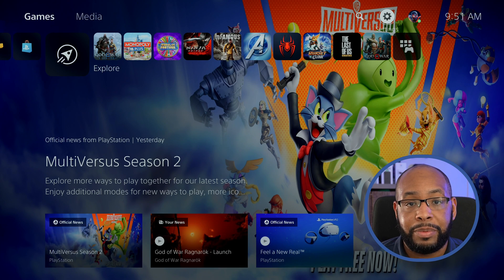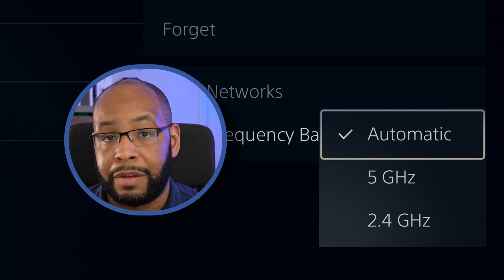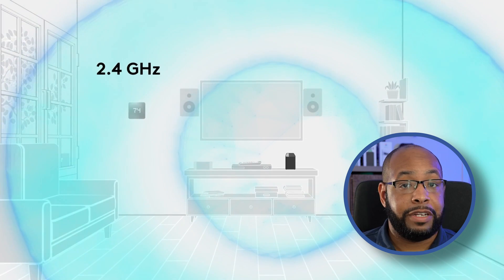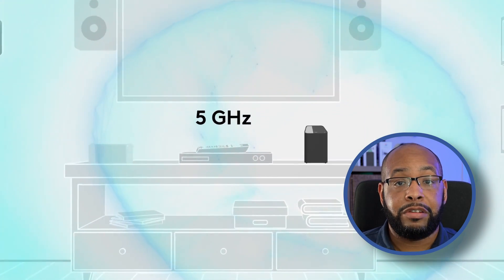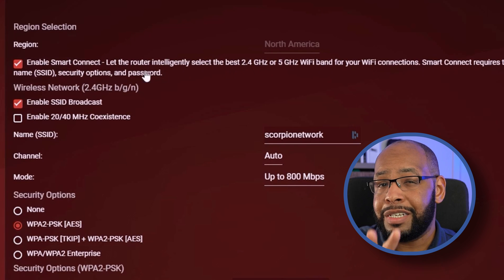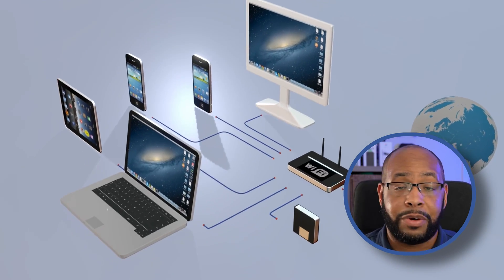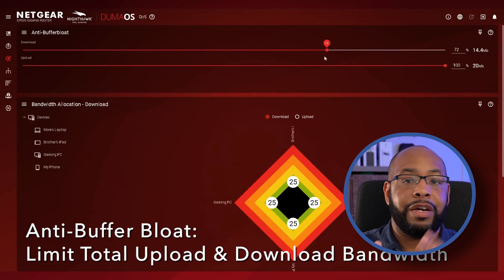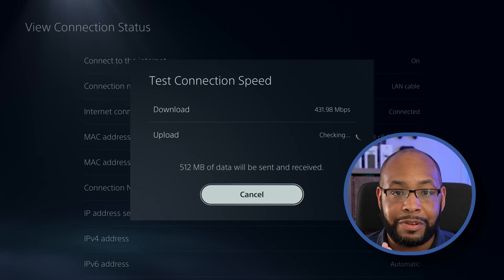How To Get Better WiFi on PS5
When looking to increase your PS5 Wi-Fi speeds, there are some confusing thoughts about the differences between 2.4 GHz and 5 GHz and which one is best to use on PS5.

00:00 - Intro
00:06 - How To Set Wi-Fi Frequency
00:35 - 2.4Ghz Is The Standard
01:08 - 5Ghz Is Faster
01:41 - Internet Speeds Matter More
02:08 - Why Your PS5 Internet Connection Is Slow
02:30 - A Possible Quick Fix To Boost Speeds
02:45 - Upgrade Your Internet Speed Plan
03:10 - Guaranteed Fastest PS5 Internet Connection